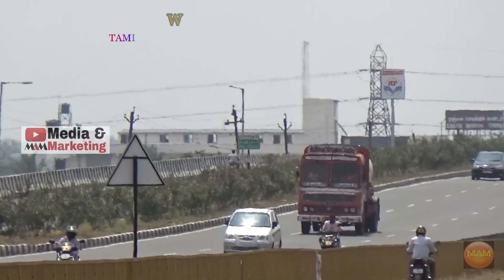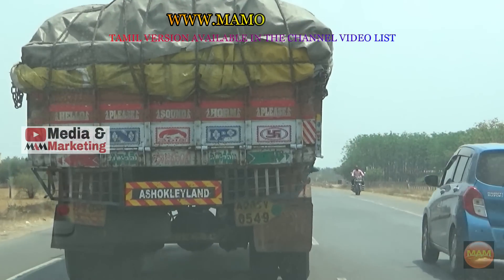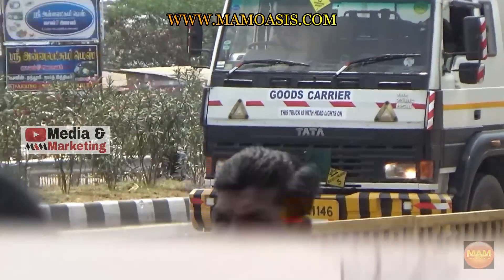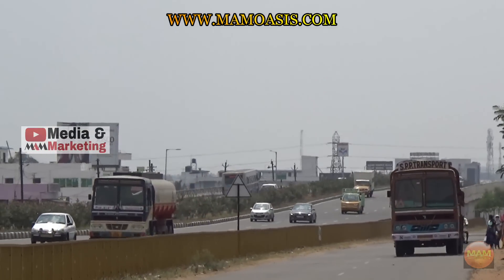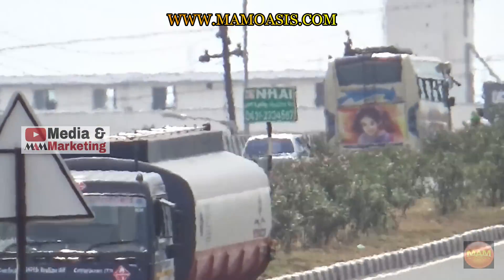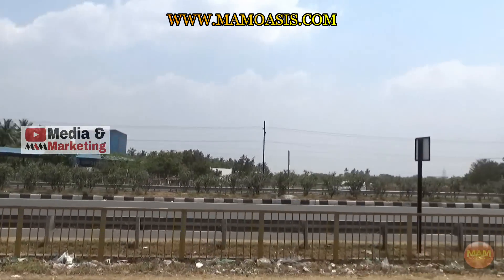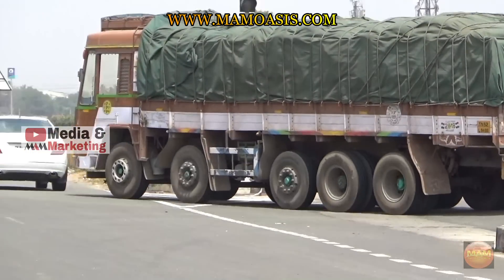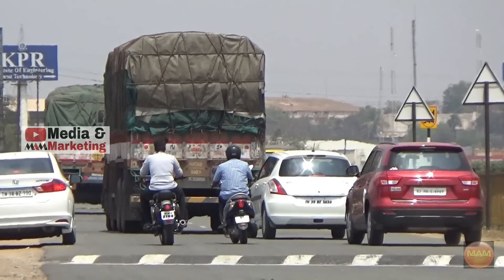TATA VS ASHOK LEYLAND | TWIN STEER VS PUSHER AXLE - MULTI AXLE TRUCKS EXPLAINED ENGLISH VERSION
Hino Series H Series engine vs Cummins engine
which engine is best hino  vs cummins engine

TWIN STEER AXLE, TRI STEER AXLE, PUSHER LIFT LOAD AXLE, TANDEM AXLE, TAG AXLE - MULTI AXLE TRUCKS EXPLAINED TAMIL VERSION.

TATA TATA TRUCKS#TATA MOTORS#TATA MULTI AXLE TRUCKS
ASHOK LEYLAND# ASHOK LEYLAND TRUCKS# ASHOK LEYLAND HINDUJA GROUP# ASHOK LEYLAND MULTI AXLE TRUCKS

tata 3118 vs ashok leyland 3118 il xl

Tata Cummins engine,
Tata Cummins Pvt. Limited, Cummins Inc,